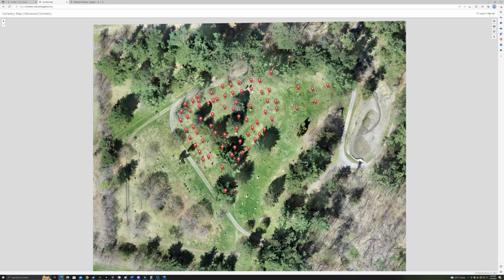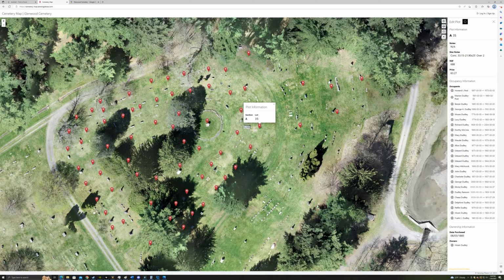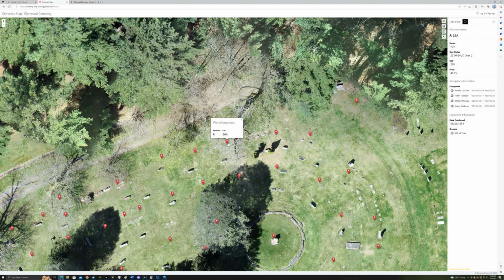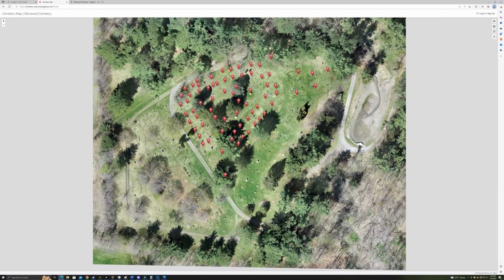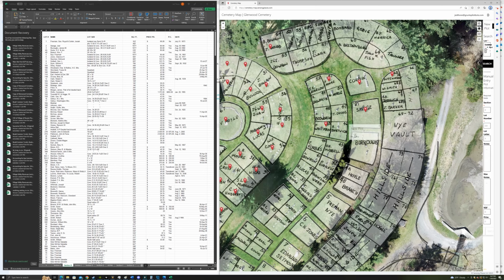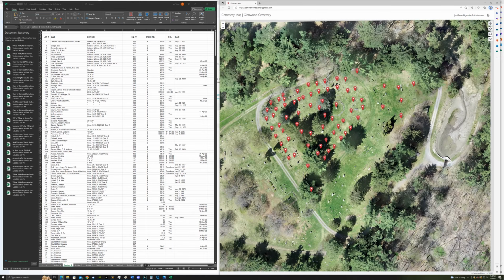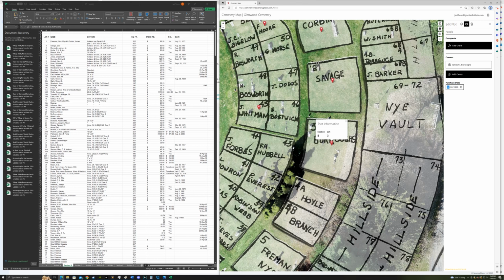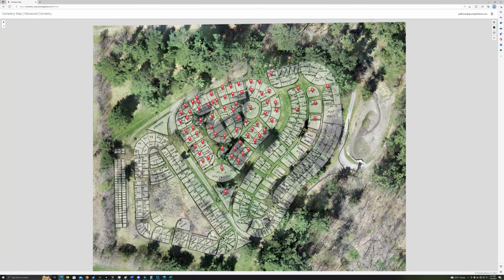Cemetery Website Demo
Interactive map for cemeteries.